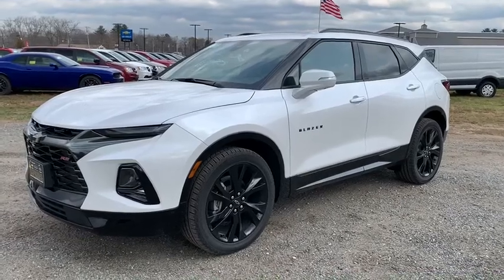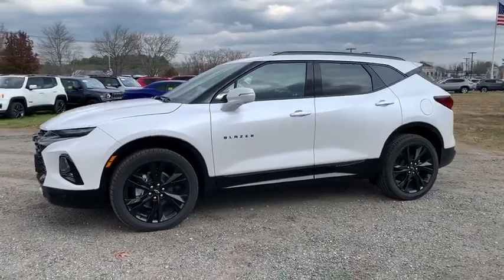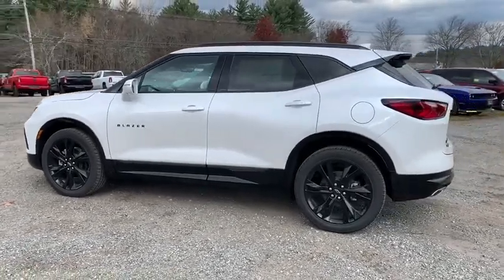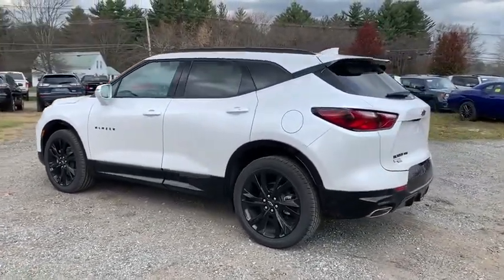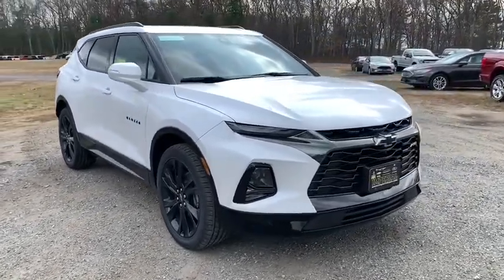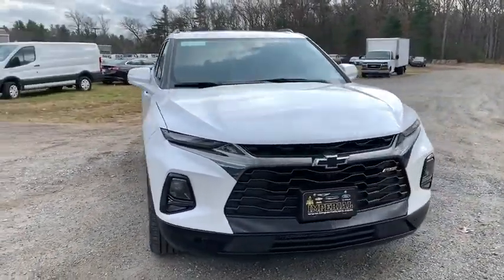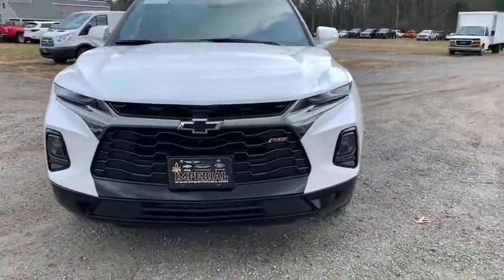2020 Chevrolet Blazer near me Milford, Mendon, Worcester, Framingham MA, Providence, RI 120090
Pearl New 2020 Chevrolet Blazer available near me in Milford, Massachusetts at Imperial Chevrolet. Servicing the Mendon, Worcester, Framingham MA, Providence, RI area.

Imperial Chevrolet
18 Uxbridge Rd

Heated Leather Seats, Moonroof, Nav System, Power Liftgate, All Wheel Drive, Satellite Radio, SUNROOF, POWER PANORAMIC, TILT-SLIDIN... Bluetooth, WHEELS, 21 (53.3 CM) GLOSS BLACK ALU... ENHANCED CONVENIENCE AND DRIVER CONFI... TRANSMISSION, 9-SPEED AUTOMATIC, ELEC... LPO, INTERIOR LUXURY PACKAGE, SUNROOF, POWER PANORAMIC, TILT-SLIDING WITH POWER SUNSHADE, AUDIO SYSTEM, CHEVROLET INFOTAINMENT.. ENGINE, 3.6L V6, SIDI, DOHC WITH VARI... AUDIO SYSTEM, CHEVROLET INFOTAINMENT 3 PREMIUM SYSTEM, ENHANCED CONVENIENCE AND DRIVER CONFIDENCE II PACKAGE. IRIDESCENT PEARL TRICOAT exterior and JET BLACK interior, RS trim. FUEL EFFICIENT 25 MPG Hwy/18 MPG City! Warranty 5 yrs/60k Miles - Drivetrain Warranty; brbrbrbrKEY FEATURES INCLUDEbrbrLeather Seats, All Wheel Drive, Power Liftgate, Satellite Radio, Bluetooth. Remote Trunk Release, Privacy Glass, Keyless Entry, Child Safety Locks, Heated Mirrors. brbrbrbrOPTION PACKAGESbrbrENHANCED CONVENIENCE AND DRIVER CONFIDENCE II PACKAGE includes (IOT) Chevrolet Infotainment 3 Premium system with connected Navigation and 8 diagonal HD color touchscreen, (UQA) Bose premium 8-speaker system, (AAB) memory settings, (K4C) Wireless Charging, (KA6) rear outboard heated seats, (KU9) driver and front passenger ventilated seats, (N38) power tilt and telescoping steering column, (UV2) HD Surround Vision, (DRZ) Rear Camera Mirror, (KSG) Adaptive Cruise Control - Advanced, (UGN) Enhanced Automatic Emergency Braking, (UKJ) Front Pedestrian Braking, (UHX) Lane Keep Assist with Lane Departure Warning, (UE4) Following Distance Indicator, (UEU) Forward Collision Alert, (HS1) Safety Alert Seat and (TQ5) IntelliBeam headlamps, SUNROOF, POWER PANORAMIC, TILT-SLIDING WITH POWER SUNSHADE, WHEELS, 21 (53.3 CM) GLOSS BLACK ALUMINUM, LPO, INTERIOR LUXURY PACKAGE includes (S0M) Illuminated front door sill plates, LPO and (VYW) Premium carpeted floor mats, first and second rows, LPO, TRANSMISSION, 9-SPEED AUTOMATIC, ELECTRONICALLY-CONTROLLED with overdrive, includes Driver Shift Control (STD) brbrbrbr.brbrPrice does not include tax, title, registration, documentation fee or other applicable fees, and includes our Imperial Trade Assistance Bonus of $1,000 for qualifying 2010 or newer retailable trades. To receive advertised promotional price, the vehicle must be paid in full and take same day delivery from dealer stock. Call or email our phone and internet team for the most current rebate information and Imperial discounts. Price cannot be combined with any other discounts or promotions and is subject to change based on market value at any time without notice, customer must mention promo code in order to qualify for internet special discount. The information contained herein is deemed reliable but not guaranteed, dealer not responsible for any misprint involving the price or description of the vehicle, it's the sole responsibility of buyer to physically inspect and verify such information prior to purchasing. Transparency is our goal. NO WHOLESALERS OR DEALERS! brbr MORE ABOUT US: Imperial Cars Purchase With Confidence: 1) Free Car Fax Vehicle History Report Available For All Of Our Vehicles Online. 2) Imperial Certified All used cars go through a Rigorous 125-Point Vehicle Inspection. 3) Bottom Line Pricing 4) 5 Day or 200 Mile Exchange Program for Your Total Confidence If you are not happy with it bring it back within 5 days or 200 miles and we'll give you a credit of your full purchase price toward the purchase of another vehicle. (excludes Renewed for You Vehicles) Price includes: $1,000 - GM Hartford Auto Show Bonus Cash Program. Exp. 12/09/2019, $1,500 - GM Consumer Cash Program. Exp. 12/02/2019, $1,500 - GM Competitive Lease Private Offer. Exp. 12/02/2019
Preferred Equipment Group 1RS,3.49 Final Drive Ratio,Wheels: 21 Gloss Black Aluminum,Front Bucket Seats,Perforated Leather-Appointed Seat Trim,Ride & Handling Suspension,Radio: Chevrolet Infotainment 3 Plus System,Radio: Chevrolet Infotainment 3 Premium System,Enhanced Convenience & Driver Confidence II Pkg,Power Panoramic Tilt-Sliding Sunroof,Cargo Essentials Package (LPO),Interior Luxury Package (LPO),SiriusXM w/360L,Cargo Tie Downs (LPO),Memory Settings For Driver Seat & Exterior Mirrors,6-Way Power Front Passenger Seat Adjuster,Trailering Assist Guidelines,Rear Camera Mirror,Safety Alert Seat,Wireless Charging,Heated Driver & Front